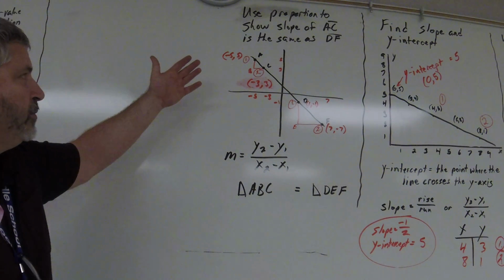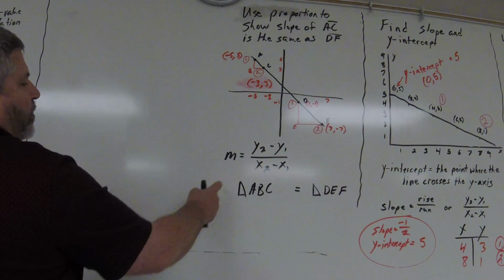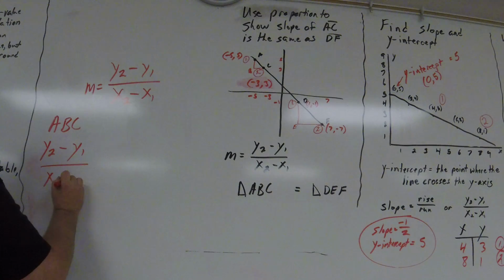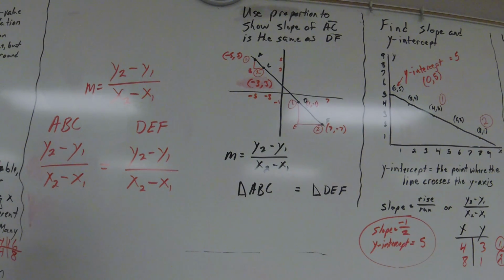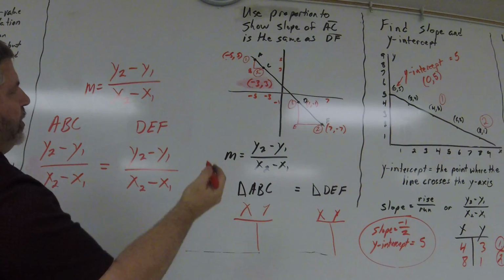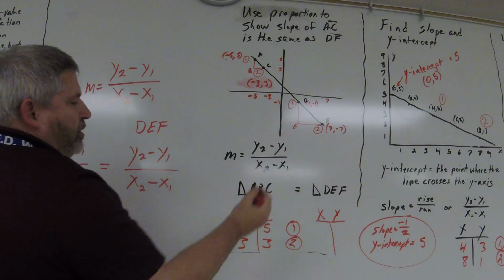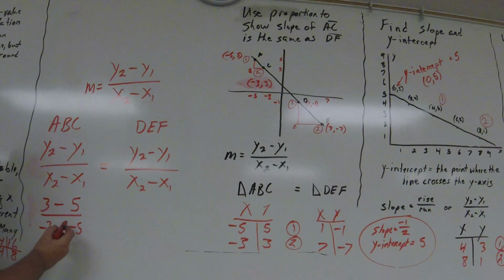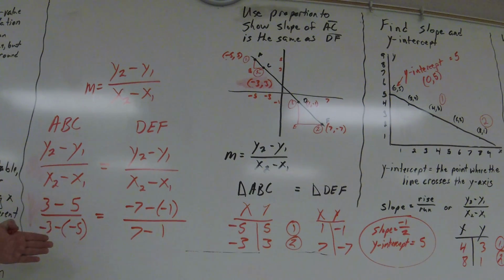Use proportion to show slope of line segments